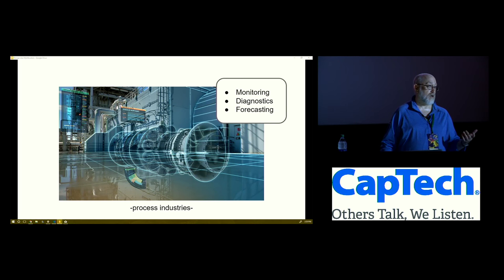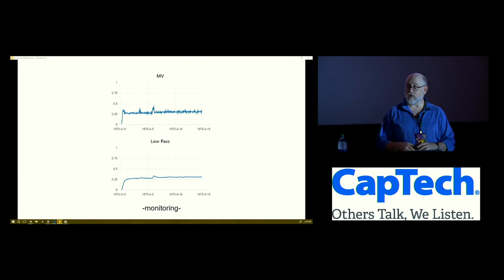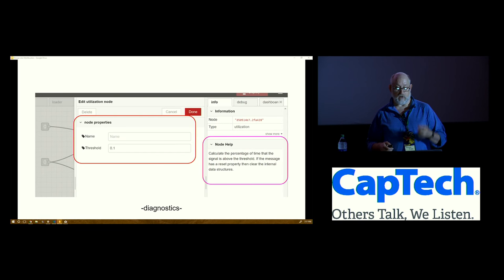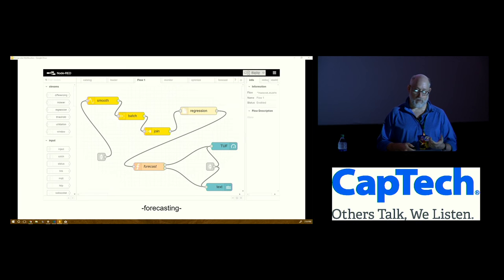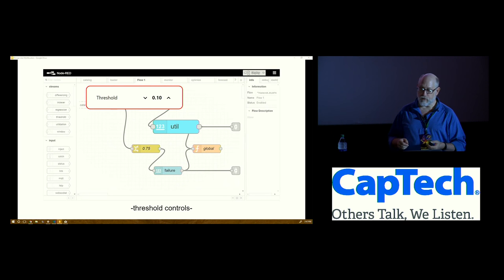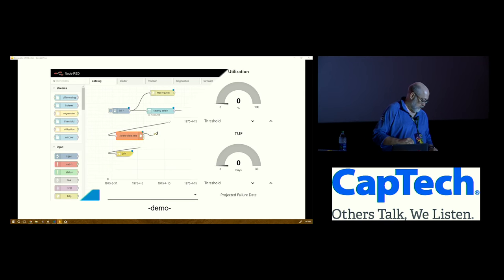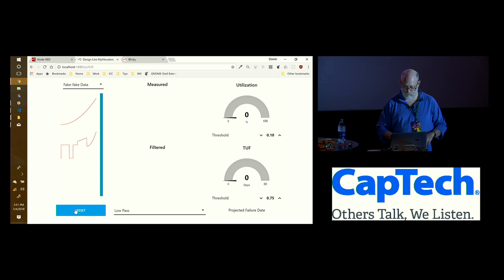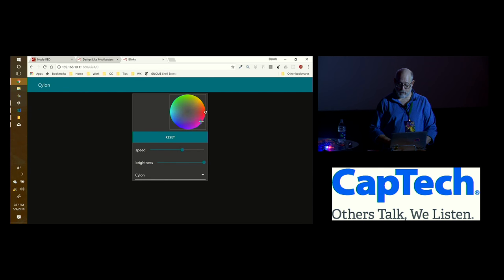Design like Mythbusters -Dennis Dunn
Day: Fri, May 4   Time: 2:15 PM   Location: Blue

Do you have an idea for a large system? Do you know how you will implement your system? Do you feel a bit overwhelmed by your system? Take a lesson from the Mythbusters television show and build a model first! In this session we’ll take a look at a batch processing system pulled from the world of industrial process automation and talk about what it would take to move to a stream-based solution. We’ll then model that solution using Node-Red, a flow-based programming environment. Along the way we’ll touch on some really fun topics like digital signal processing and data visualization using the Node-Red dashboard.